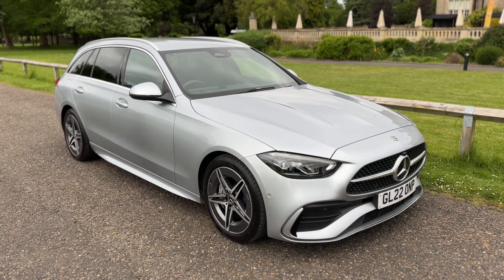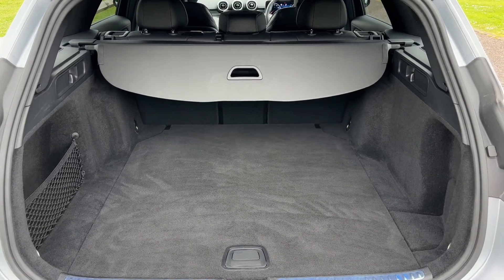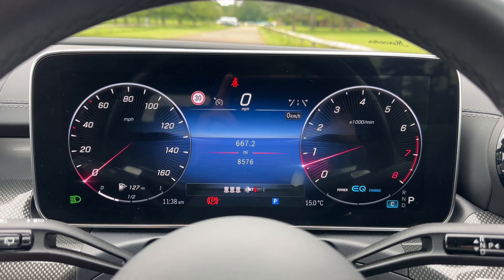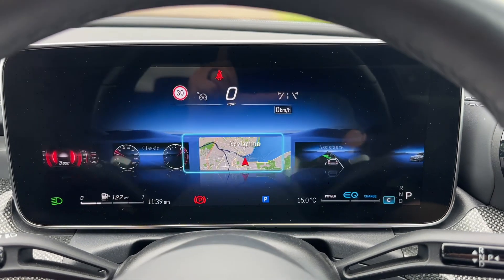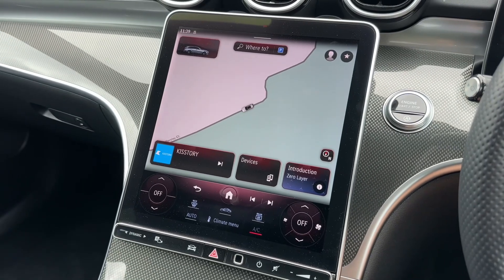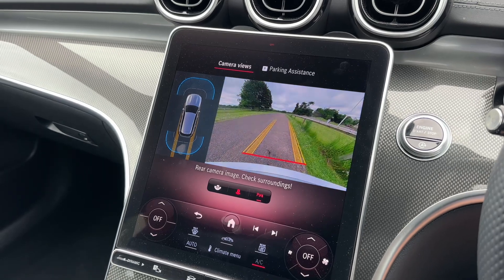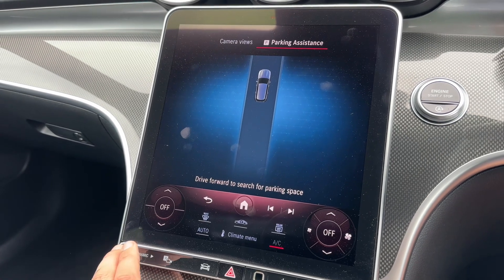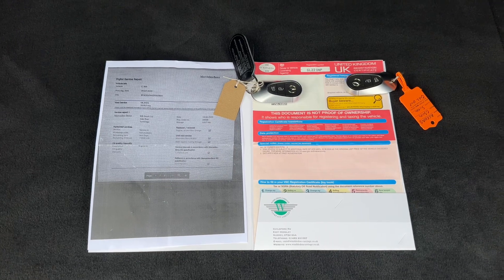Mercedes-Benz C300h GL22ONP